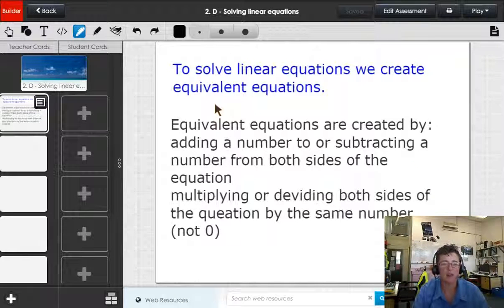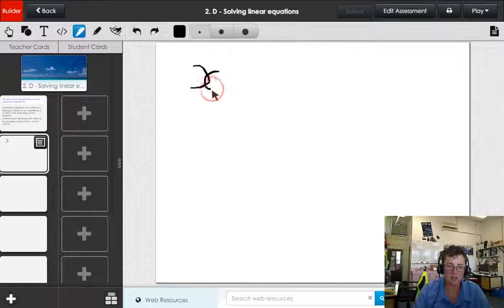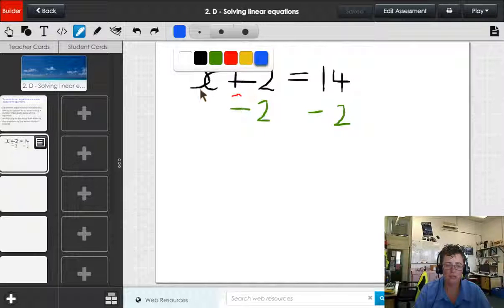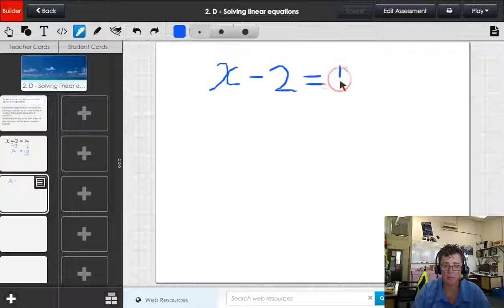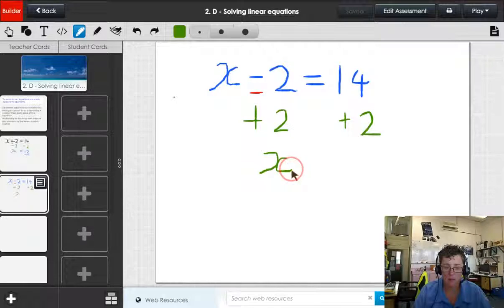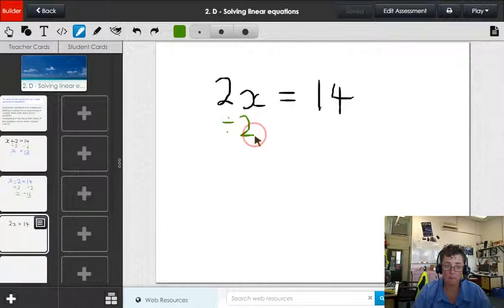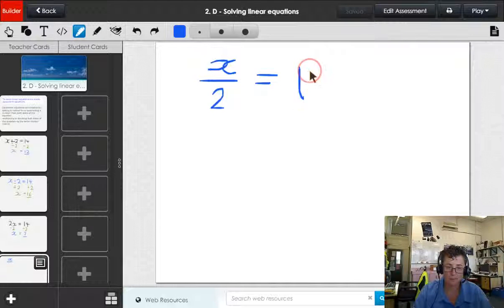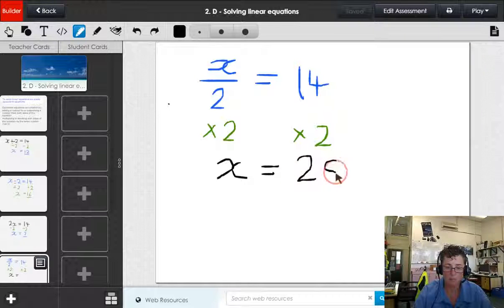Yr 9 Solving Linear Equations 1